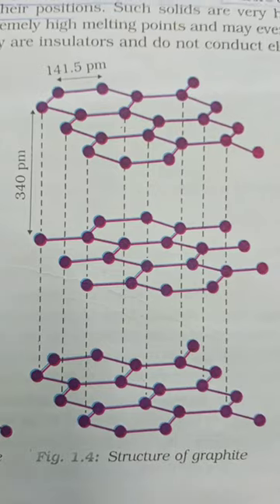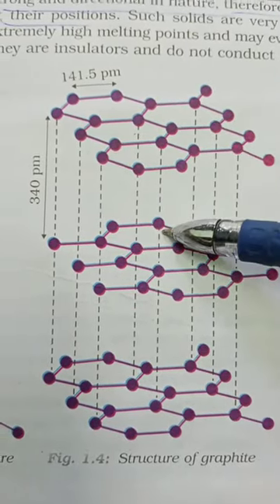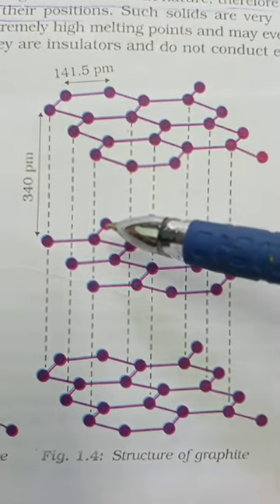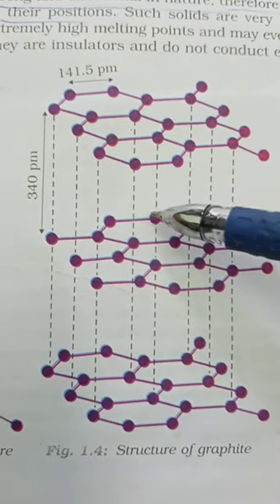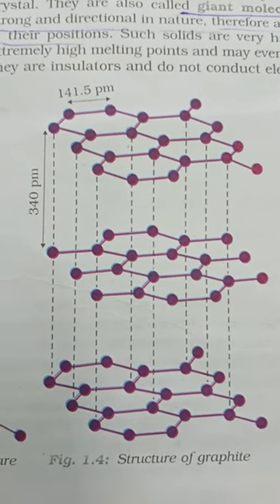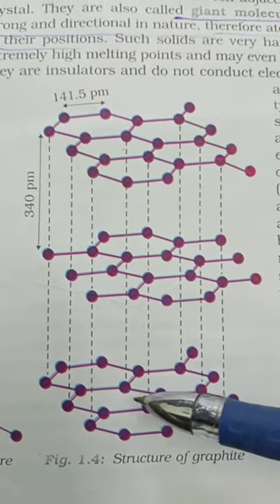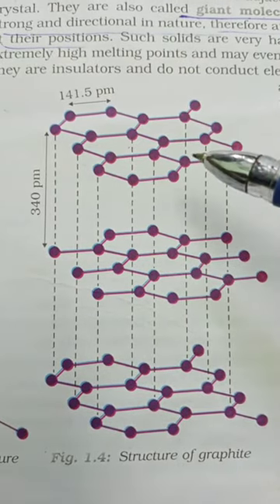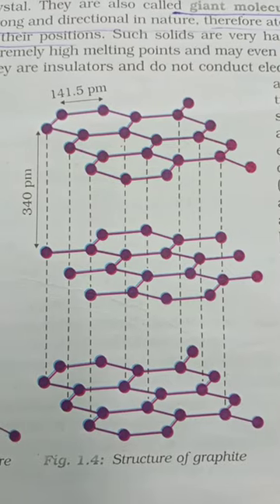Explanation of graphite's properties